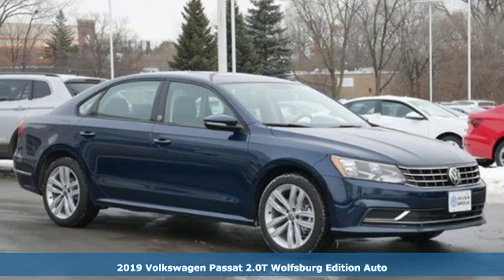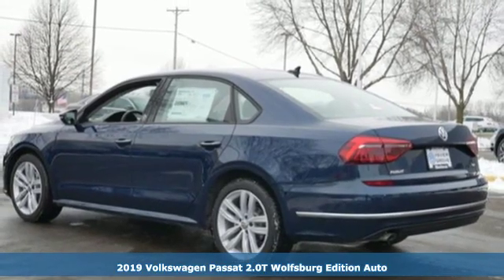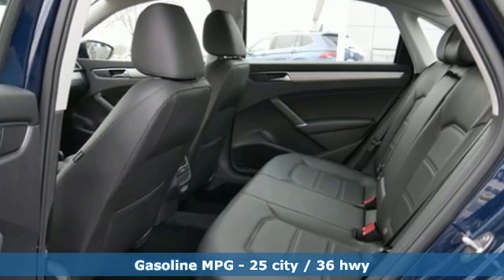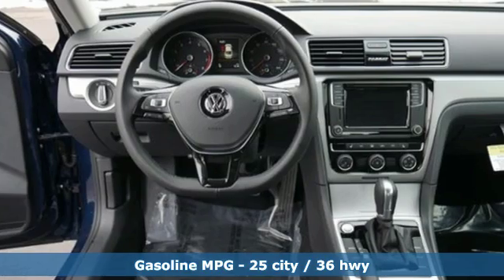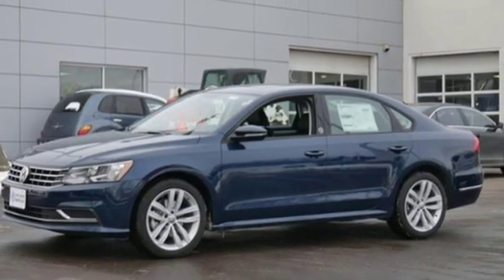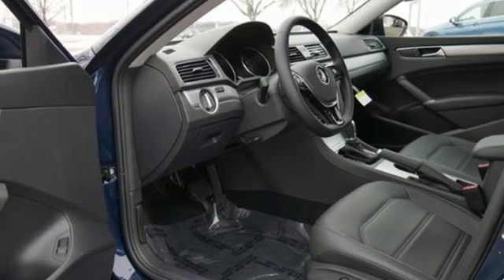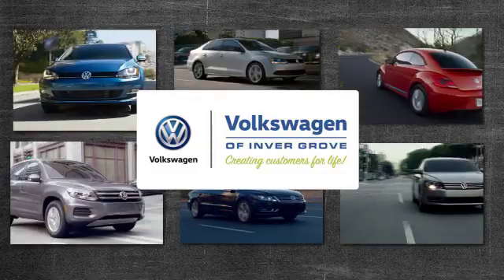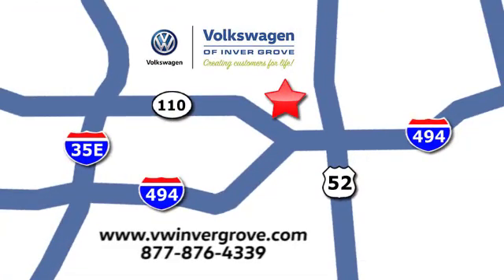New 2019 Volkswagen Passat Saint Paul MN Minneapolis, MN #88652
Year: 2019
Make: Volkswagen
Model: Passat
Trim: 2.0T Wolfsburg Edition Auto
Engine: 121 L 4 Cyl. Cyl.
Transmission: 6-Speed Automatic with Tipt
Color: Tourmaline Blue Metallic
Interior: TITAN BLACK-TB
Stock #: 88652
VIN: 1VWLA7A33KC002223
TITAN BLACK-TB Artificial Leather. Blue Metallic 2019 Volkswagen Passat 2.0T Wolfsburg FWD 6-Speed Automatic with Tiptronic 2.0L I4 TSI Turbochargedbrbr25/36 City/Highway MPGbrbrbr*6 years/72,000 miles (whichever occurs first) New Vehicle Limited Warranty on MY2018 and MY2019 VW vehicles, excluding e-Golf. Claim based on manufacturers' published data on length and transferability of car and SUV Bumper-to-Bumper/Basic warranty only. Not based on other separate warranties. See owner's literature or dealer for warranty exclusions and limitations. **Our Best Price includes all applicable rebates and incentives from VW. May require financing with VW Credit. May not include possible Dealer installed accessories. Tax, title license extra.

Address:
1325 50th Street East